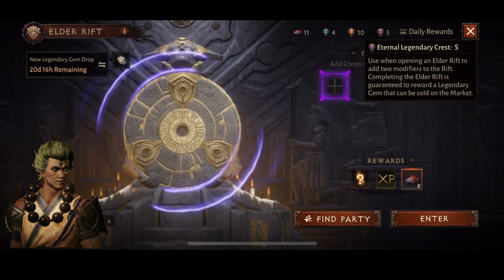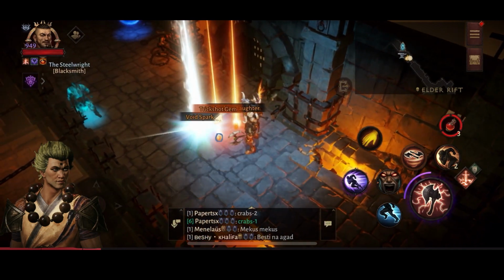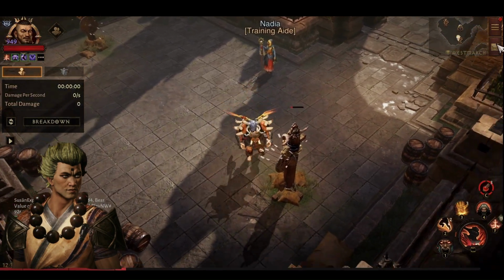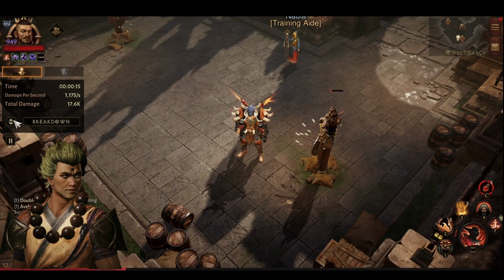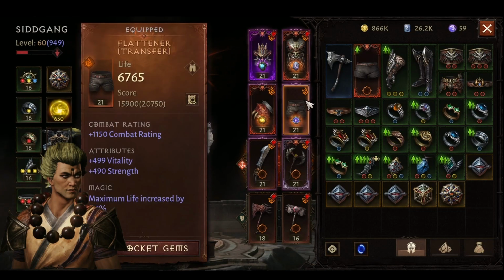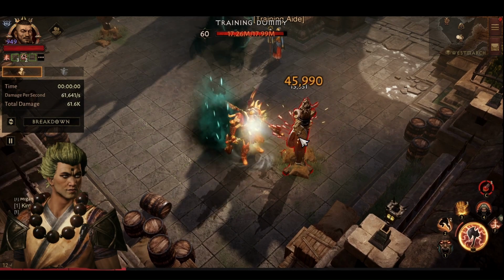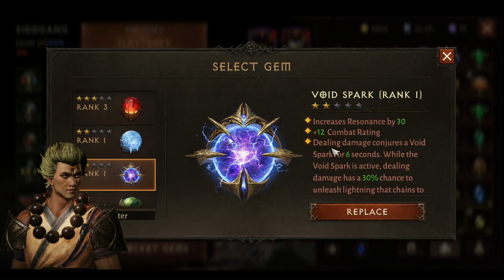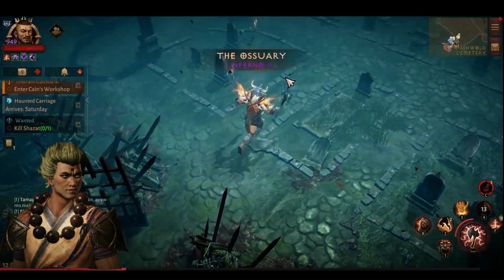Void Spark gem full test | Insane Elder rift luck | Diablo Immortal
Contents
00:00 Intro
01:26 Void Spark stats
02:06 Gem testing
07:04 Gem effect in PvE
07:59 Bonus: Rift modifier
08:32 Outro